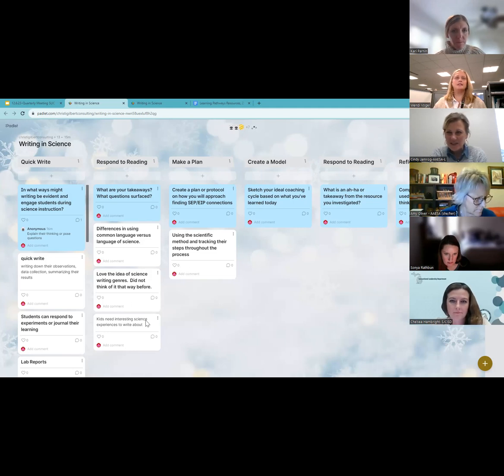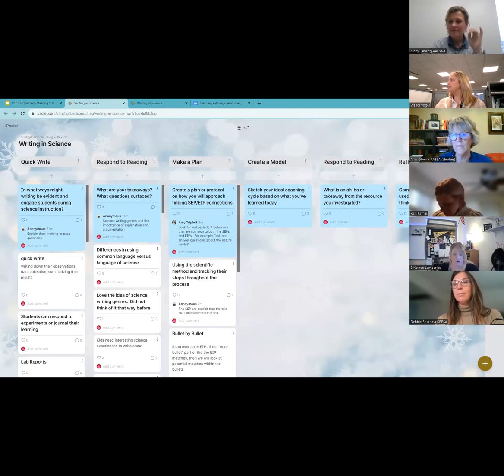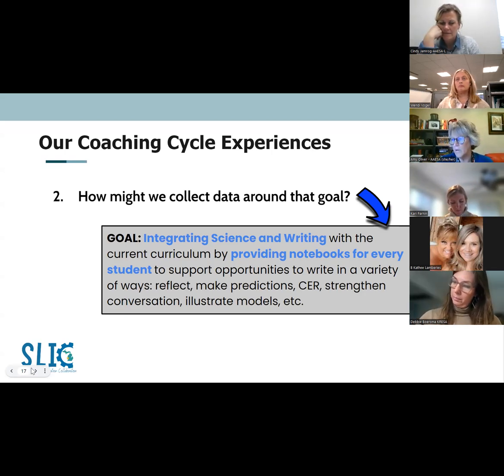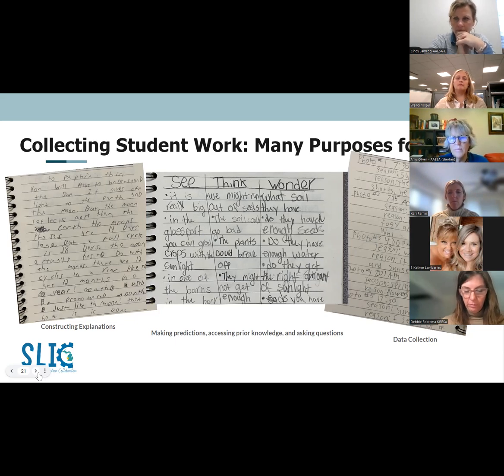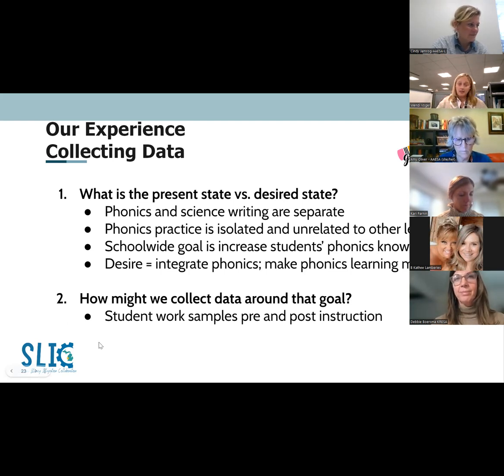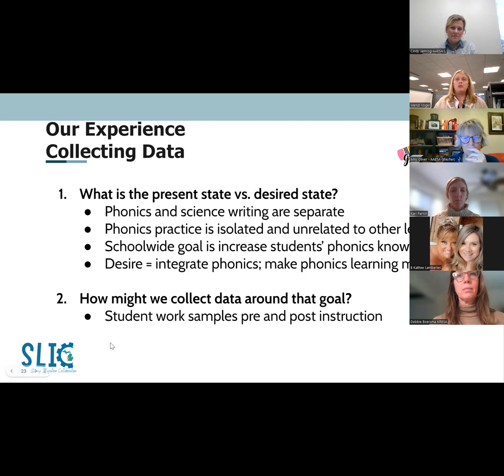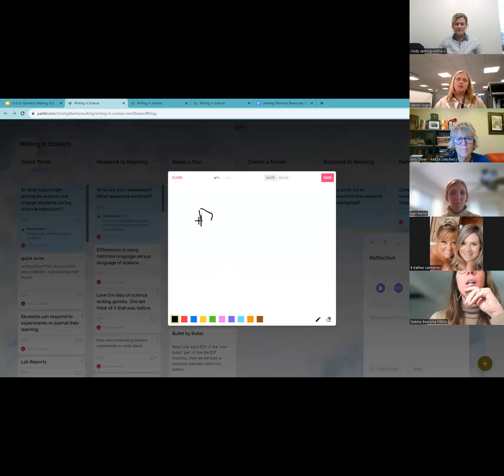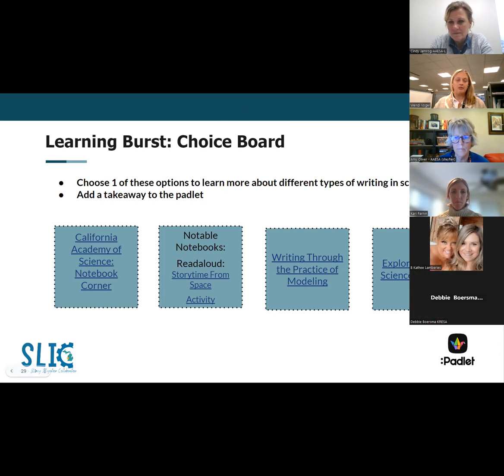Intersecting Essential Literacy Practices & Content Practices (Starting with Science): Writing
MAISA Quarterly Meetings, SLIC Model Resources